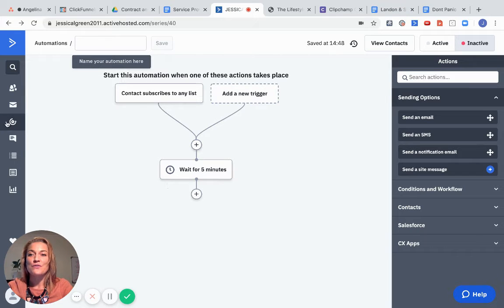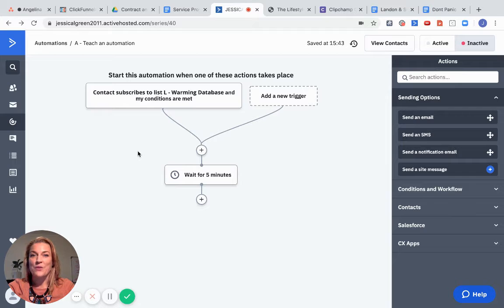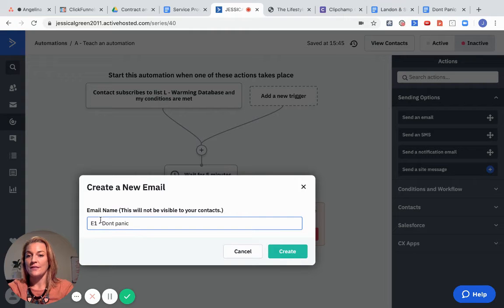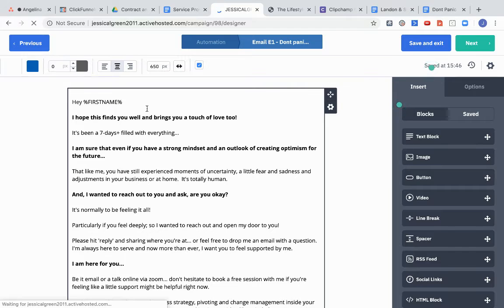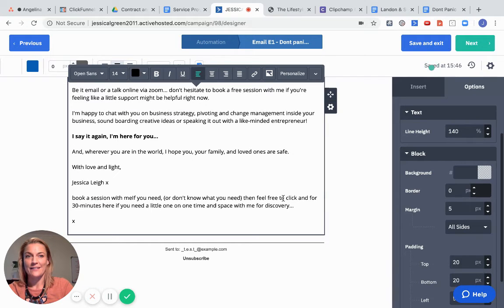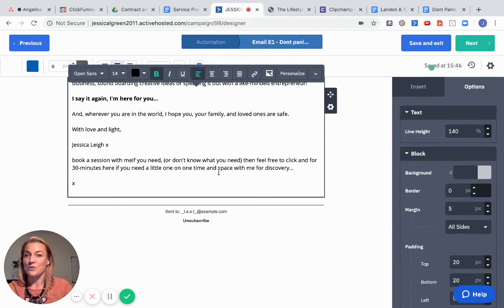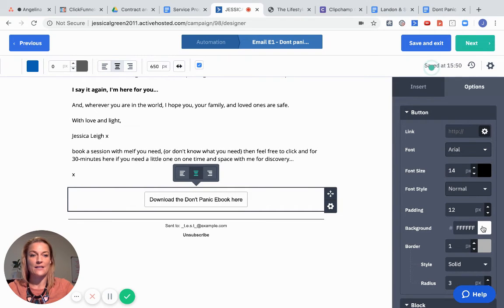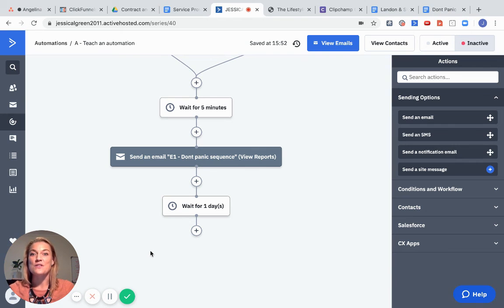[Marketing] How to create an email automation in Active Campaign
In this short training, I walk you through how to create an email automation in Active Campaign.

How to trigger an automation, create an automation and how to attach an ebook or send out a resource to your client or prospect.